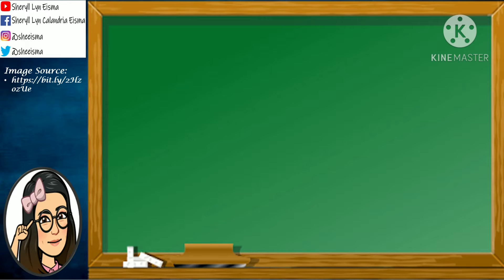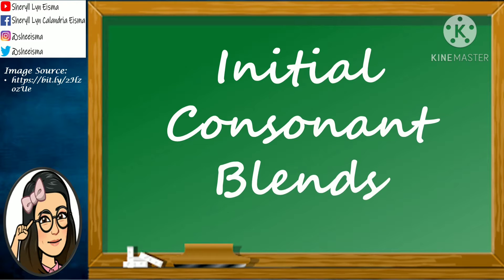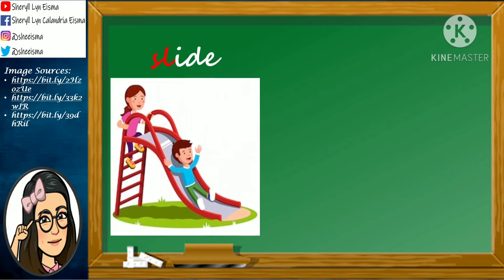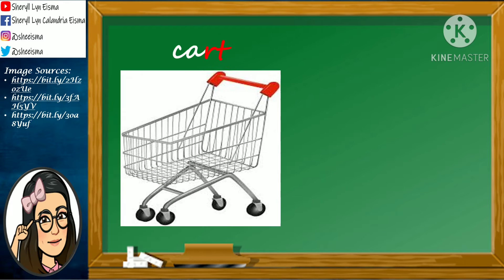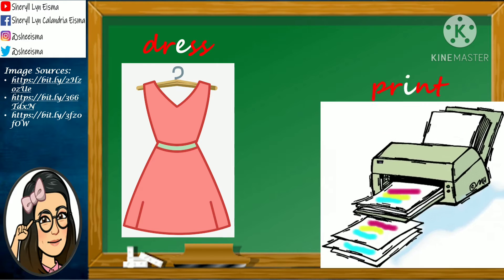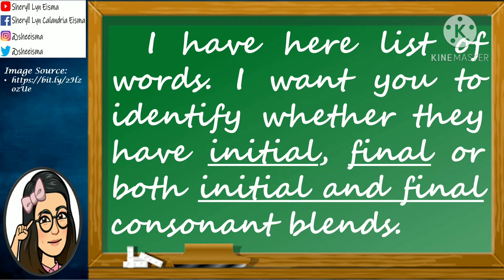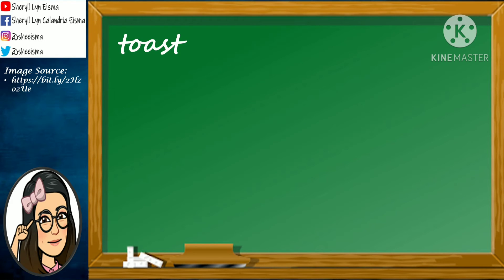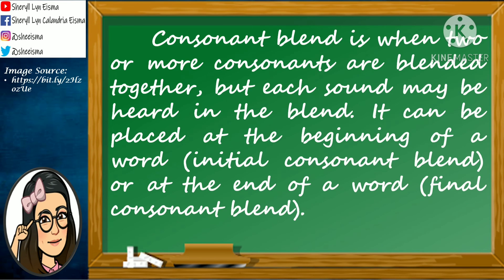English 3 (Initial and Final Consonant Blends)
English 3
Quarter II
Week 5
MELC-Based
MELC #17 - Read words with initial and consonant blends